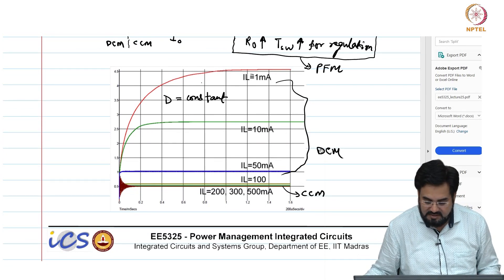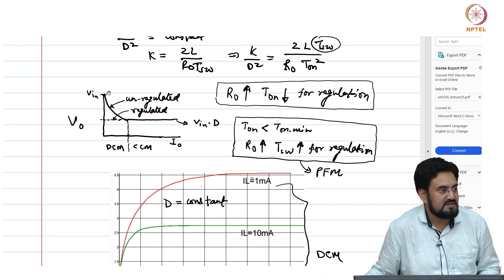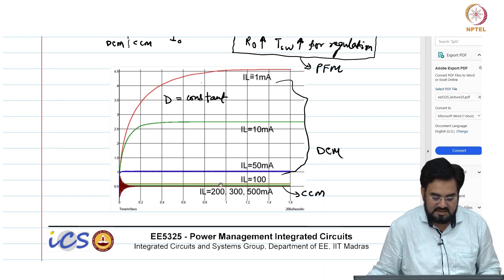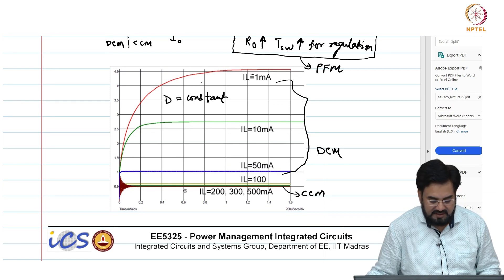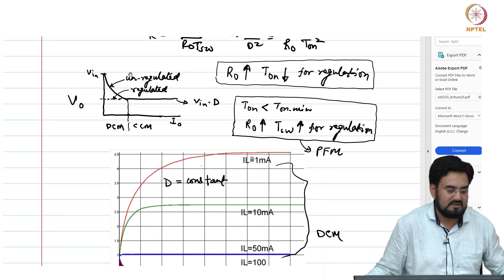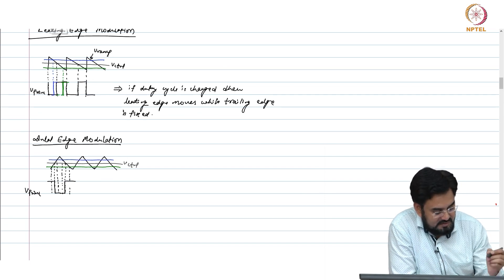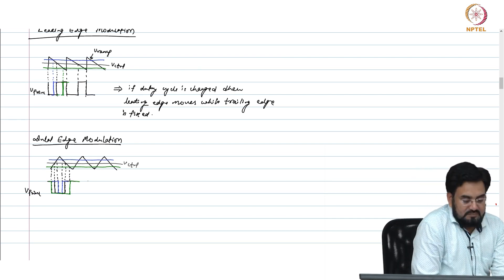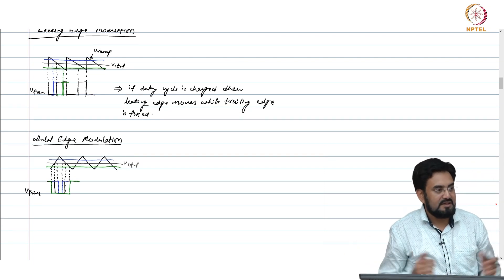#45 Classification of Pulse Width Modulators | Power Management Integrated Circuits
Pulse Width Modulation (PWM) is at the heart of switching regulator control. This lecture classifies different types of PWM, exploring their operating principles and applications. We'll delve into various control methods used in PWM, gaining a deeper understanding of how switching regulators are precisely controlled.